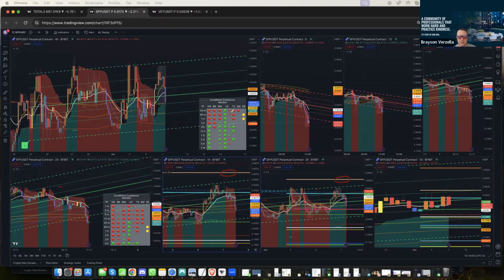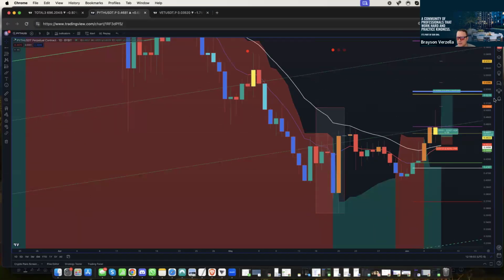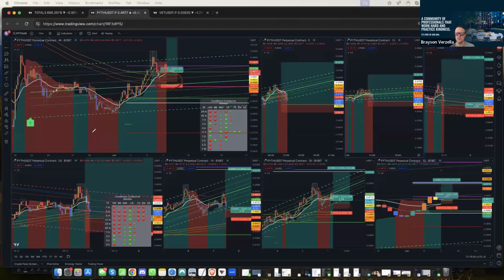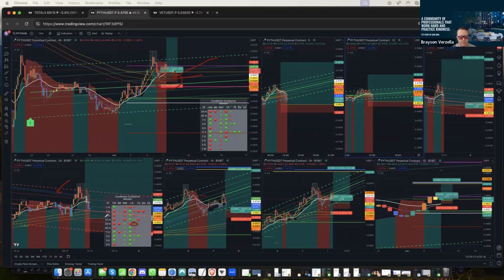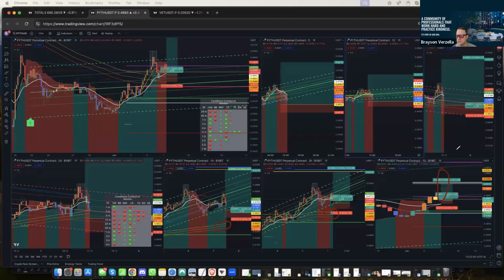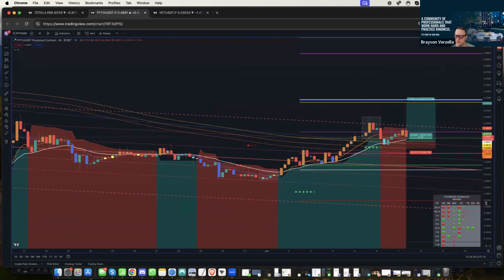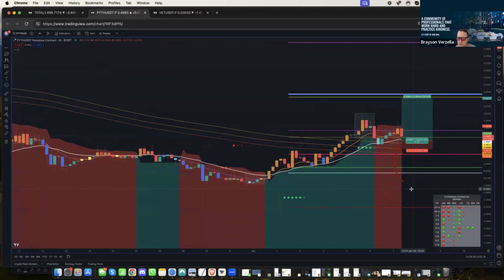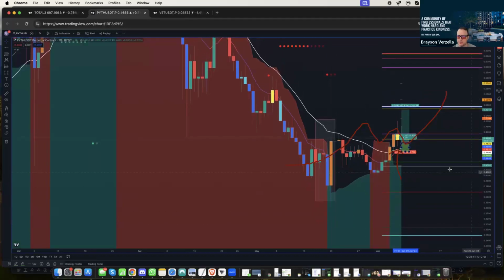FLEX Chart Examples with PYTH